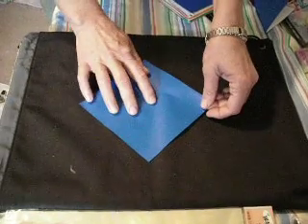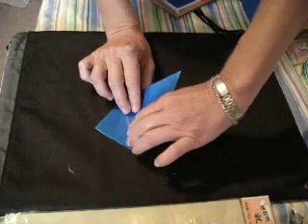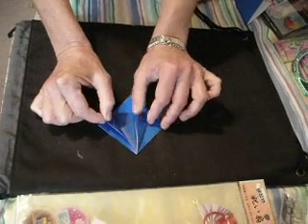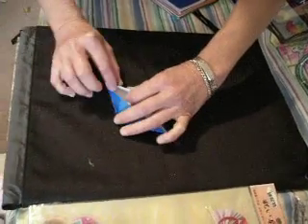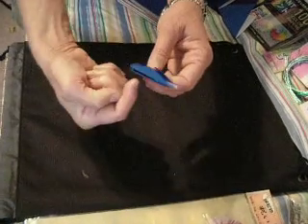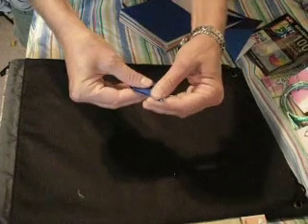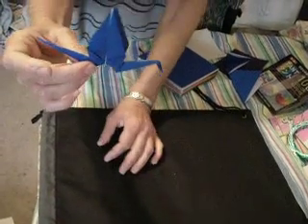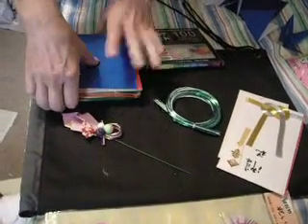How To Make An Origami Crane